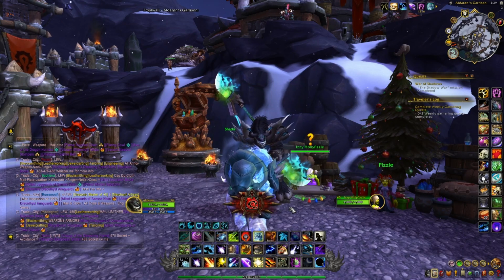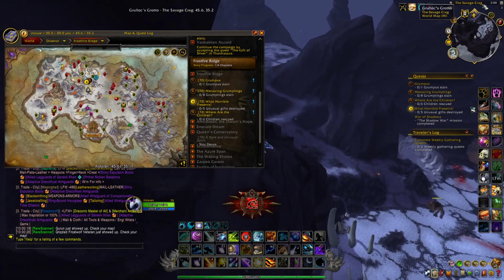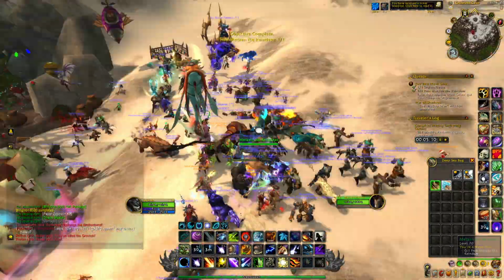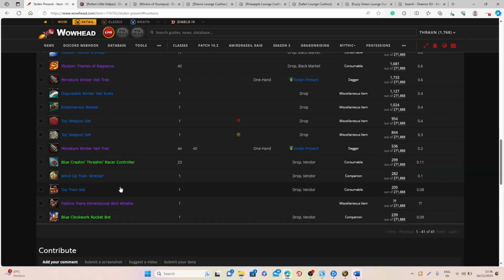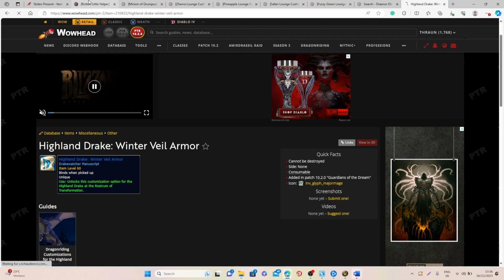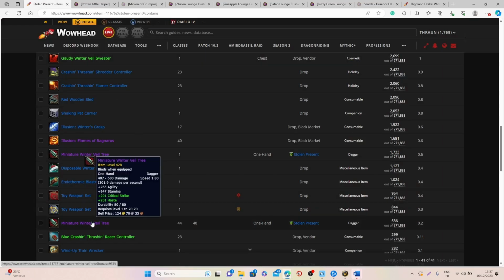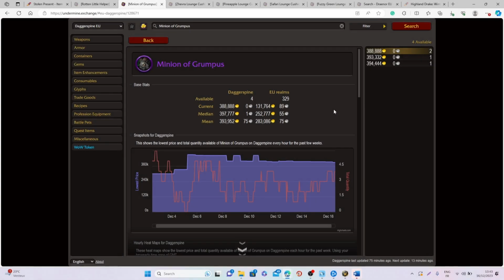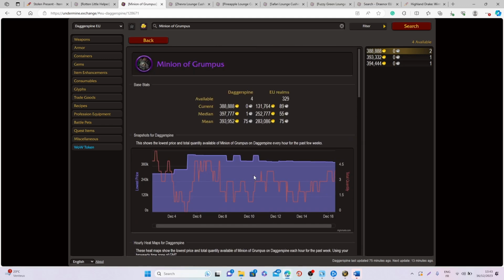Winter Veil 2023 COMPLETE GoldFarming Guide! WoW Dragonflight | Patch 10.2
Hi everyone! In today's video, I will explain how you can make gold during the winter veil seasonal holiday!

Summary:
00:00 - Intro
00:56 - Savage Gifts
03:17 - Crashin Trashing Kildozer Controllers
03:56 - Stolen Presents
06:40 - Winter Clothes Crafting
08:14 - Flipping
10:05 - Conclusions